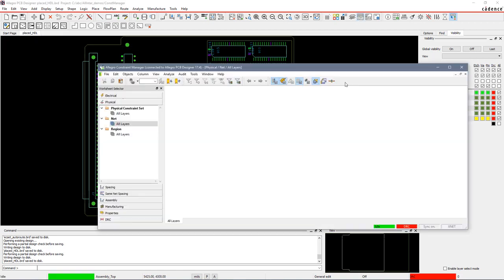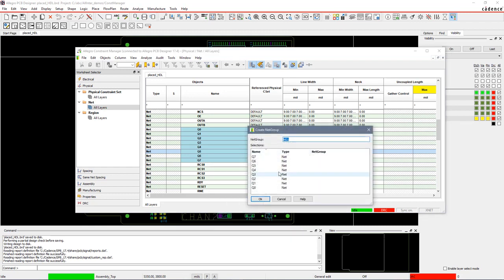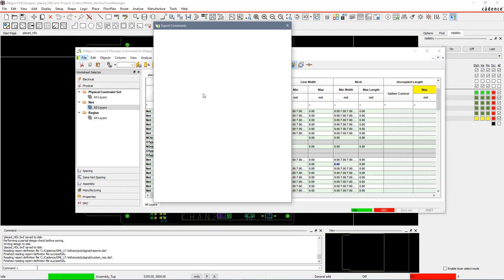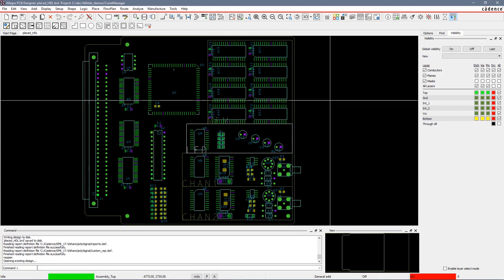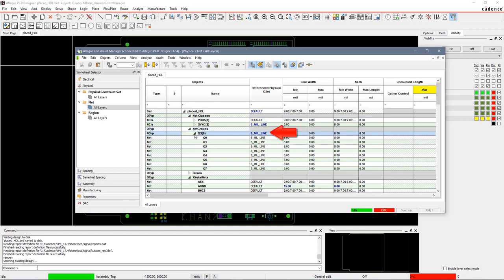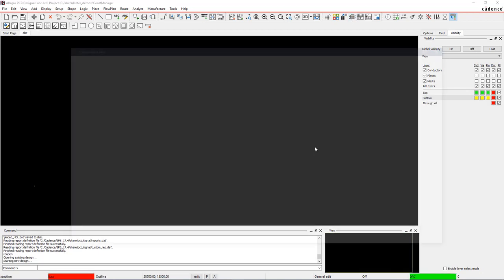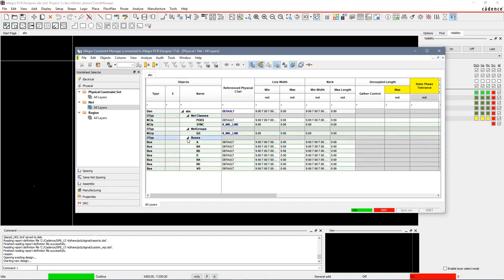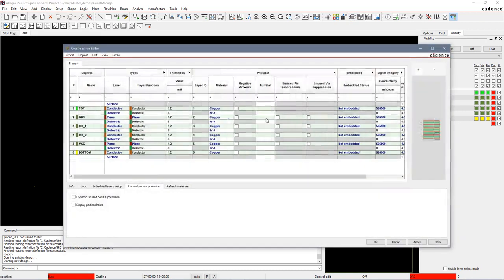11 Constraint Files